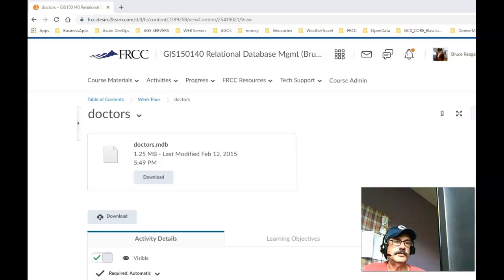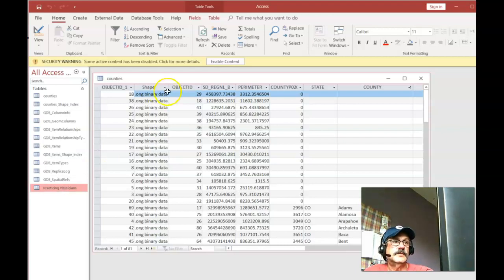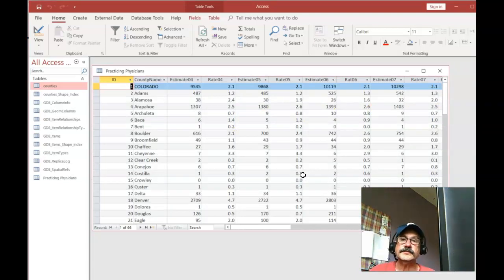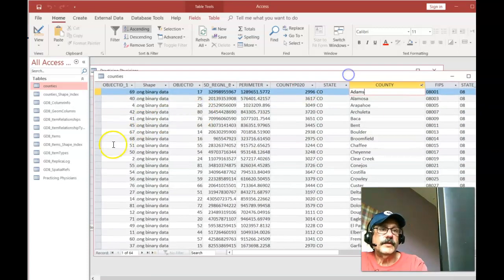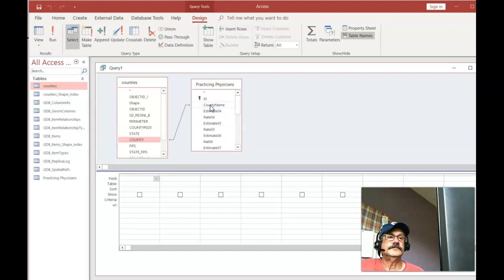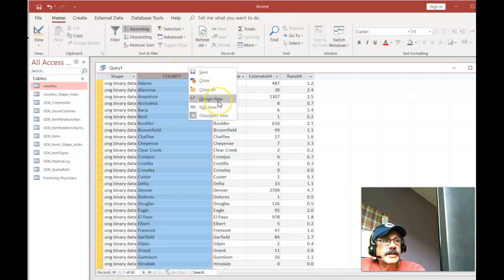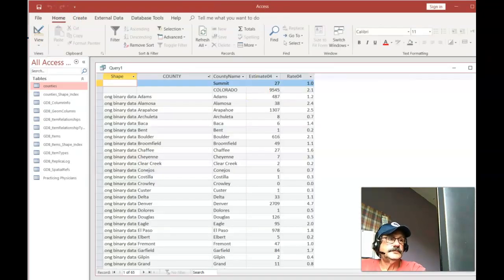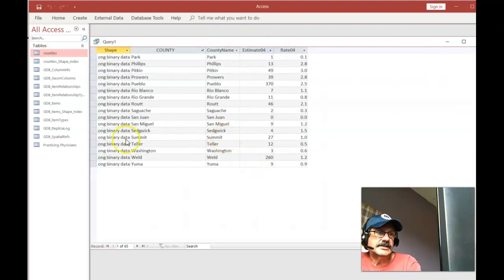Keys and Joins pt 6 (Hands on)